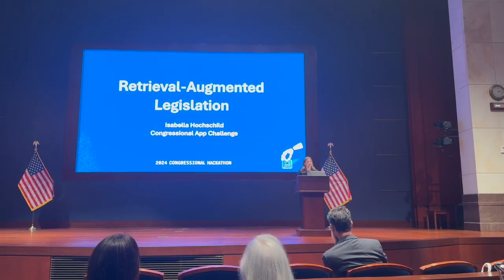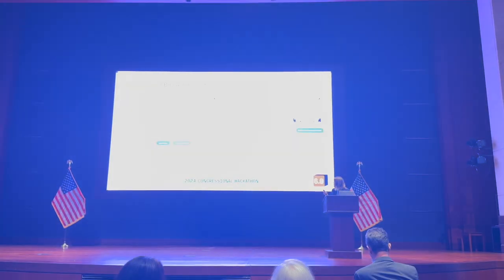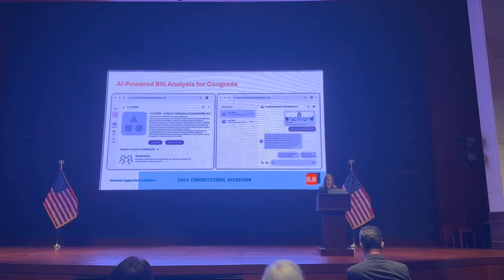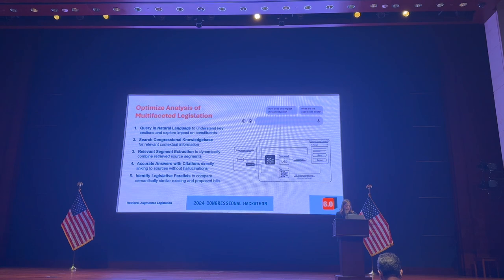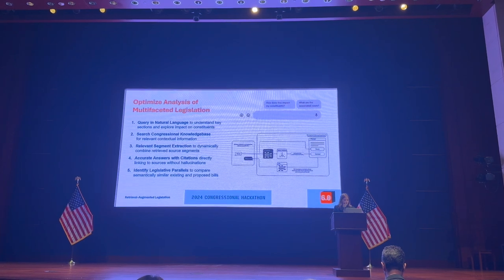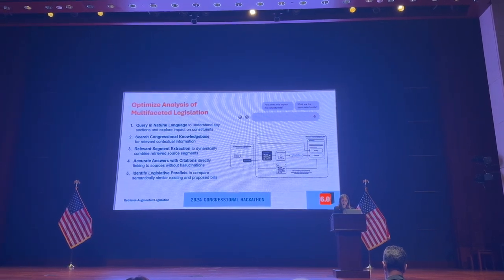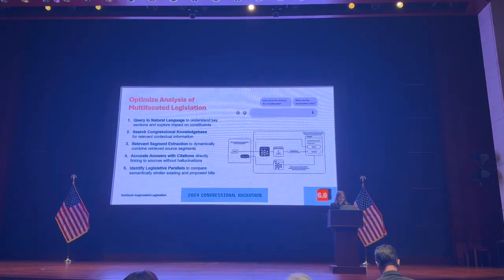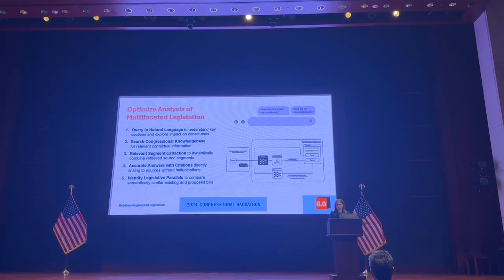Retrieval-Augmented Legislation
Retrieval-Augmented Legislation by Isabella Hochschild (Dartmouth College): Retrieval-Augmented Legislation is an AI-powered bill analysis tool allowing users to instantly retrieve historical precedents, view accurate side-by-side comparisons to current legislation and have a real-time, natural language dialogue with any bill to contextualize it for their stakeholders.